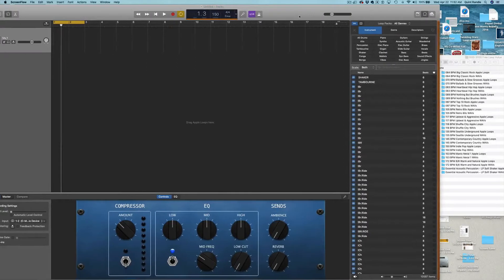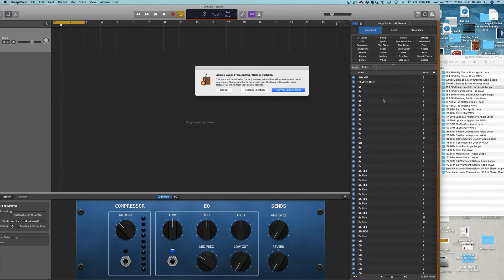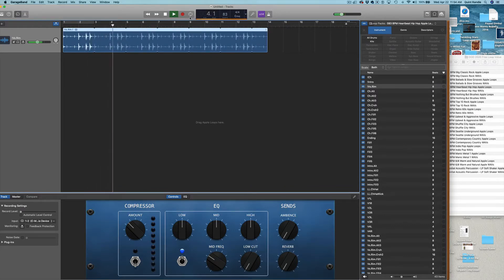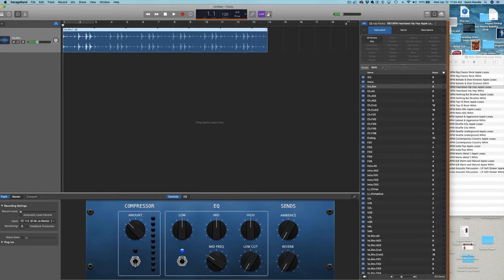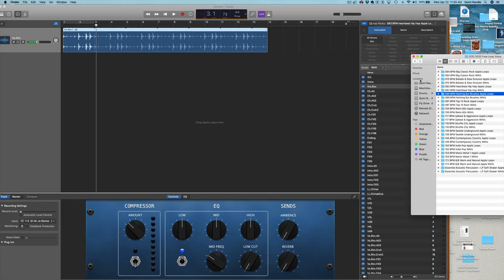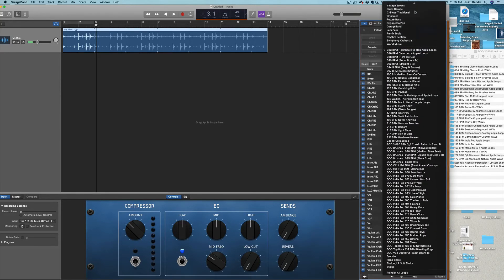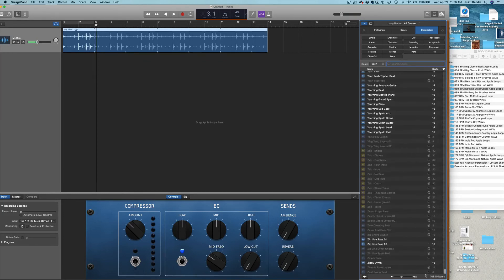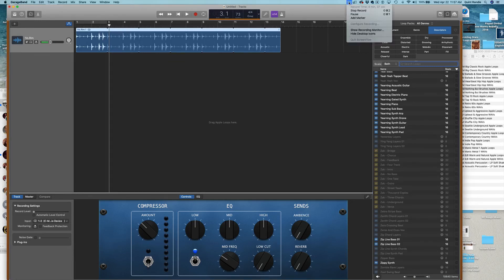Drum Loops For Garageband Install, Apple Loops GB 10.3.2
Quick overview on how to install Drums On Demand drum loops into Garageband.